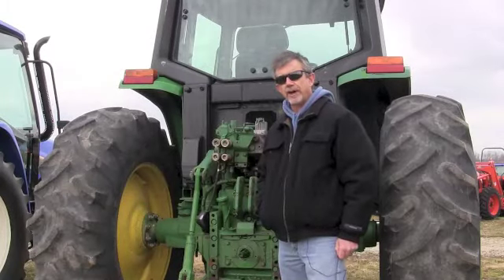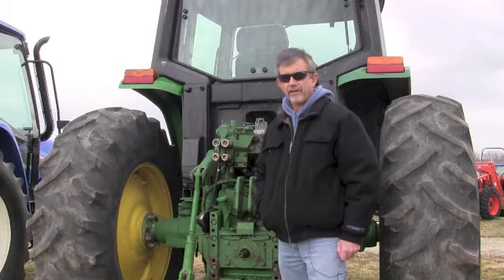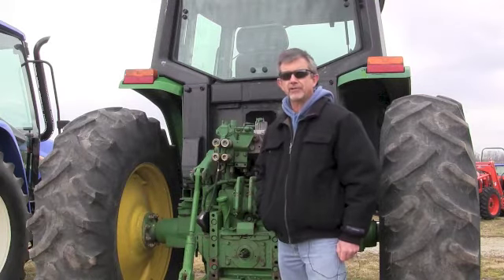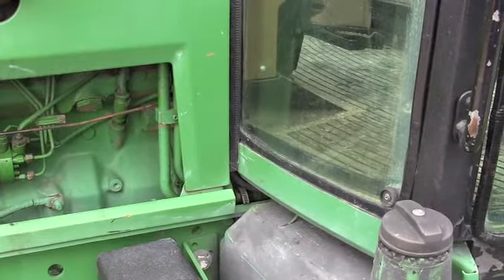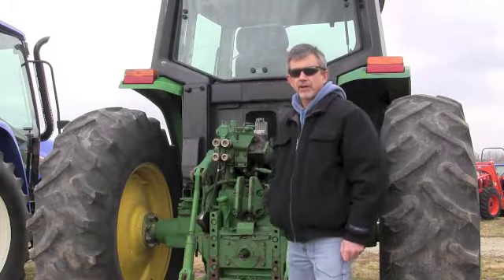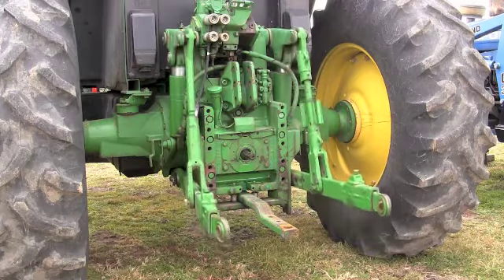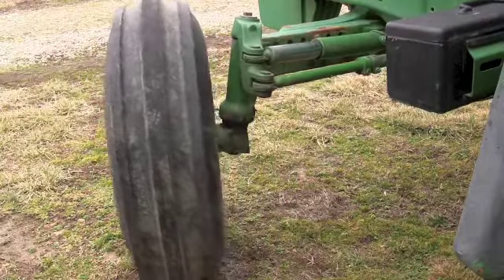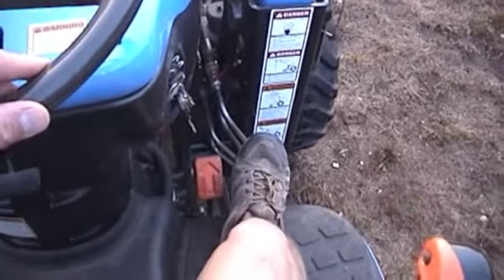What is the Difference Between Engine & PTO Horsepower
If you're shopping for a tractor you'll hear different horsepower ratings thrown around.  The two most common are engine horsepower and PTO horsepower.  If you're selecting an implement that's driven by the PTO or power take off, then you'd better pay attention to that number.  This video goes through both classifications and clarifies them.